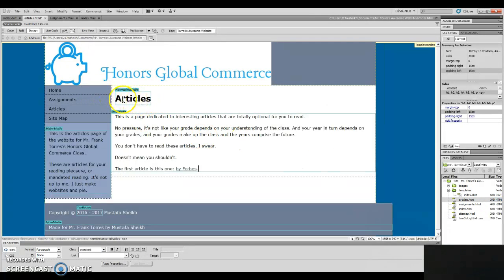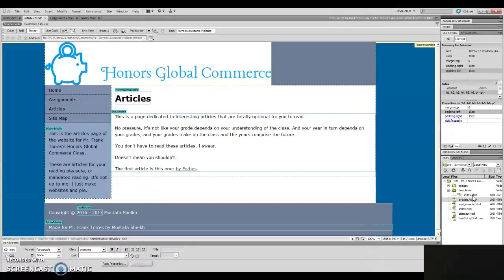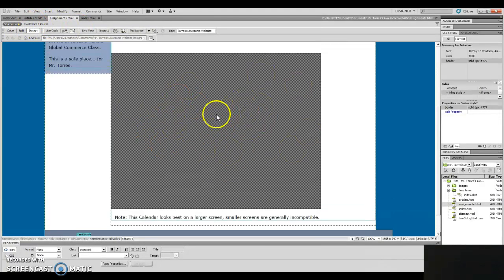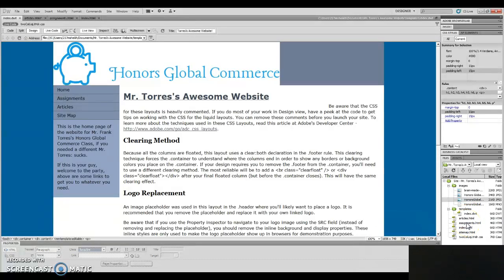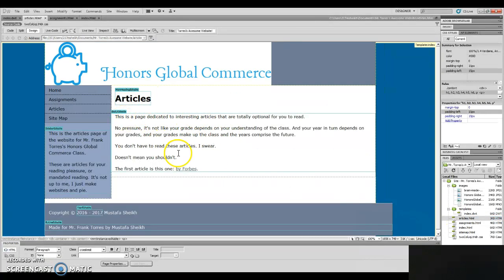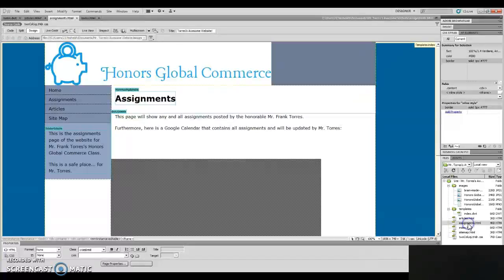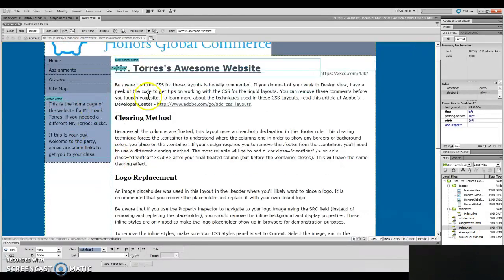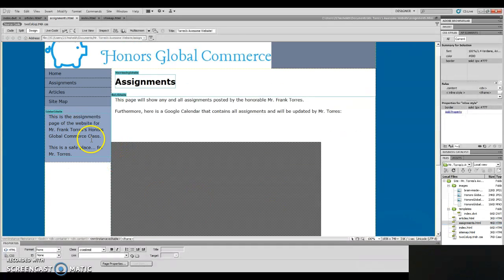ITGS IA Screencast, Website